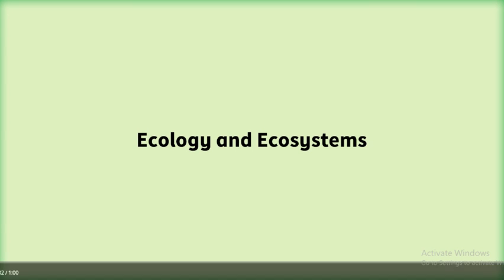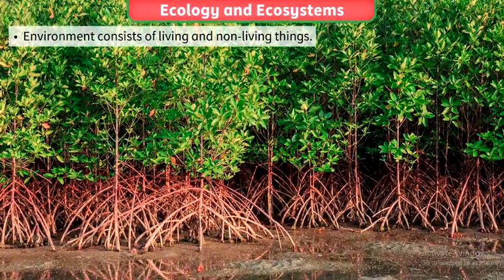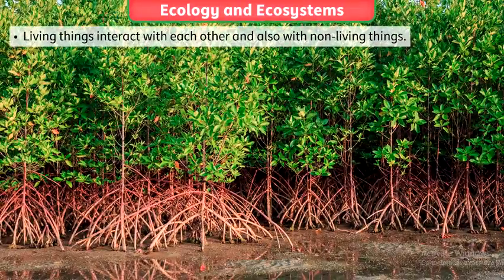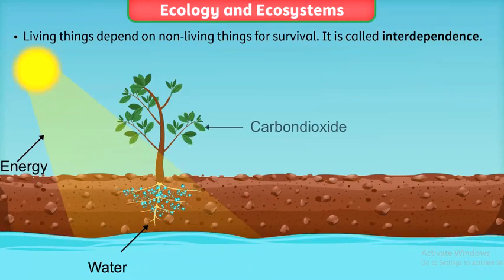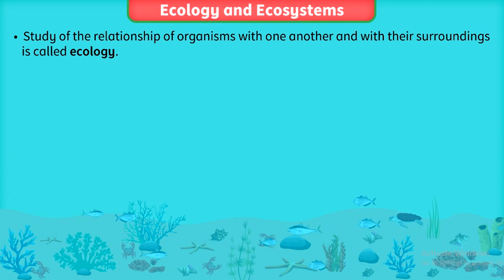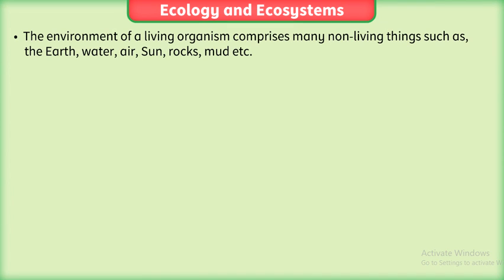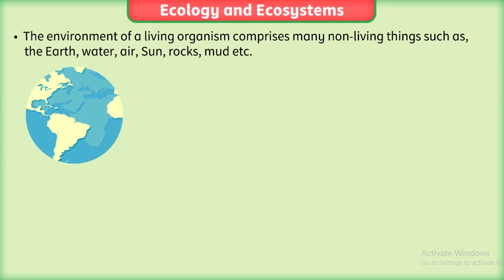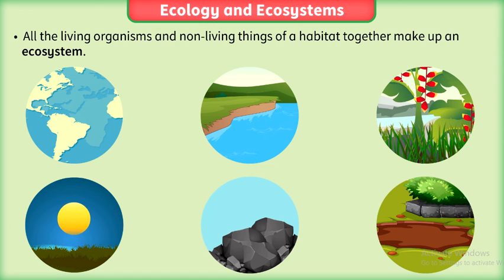Ecology and Eco system ||General Science ||Physics ||Animated Video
This channel is give educationl video support for all classes. we support IGCSE,CBSE,AQA,EDXCEL, and other syllabus for both A, O Level .
We are providing animated videos, for   syllabus based videos, teachers support videos, and educational tool bases videos.